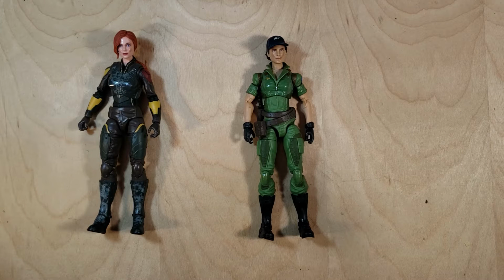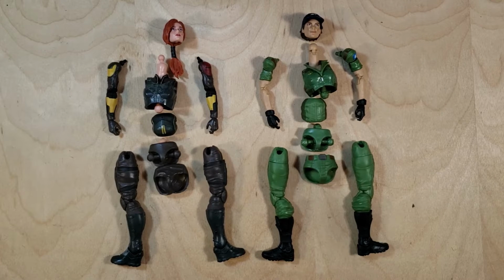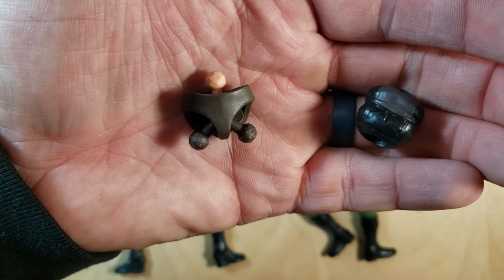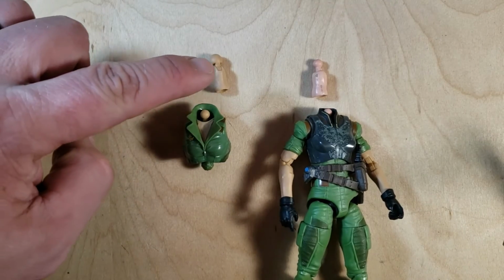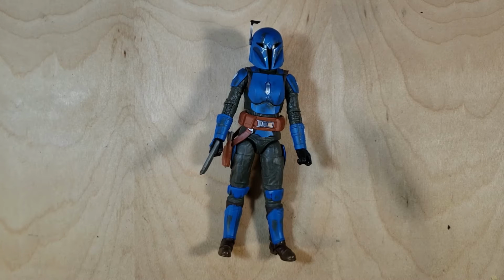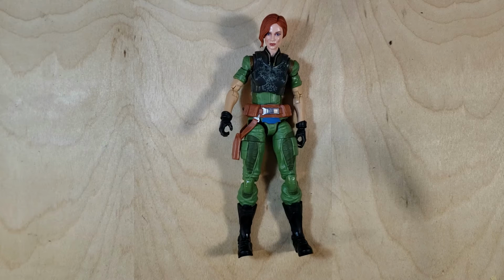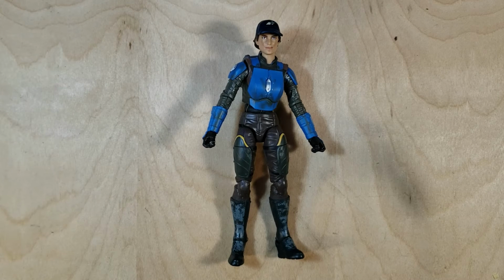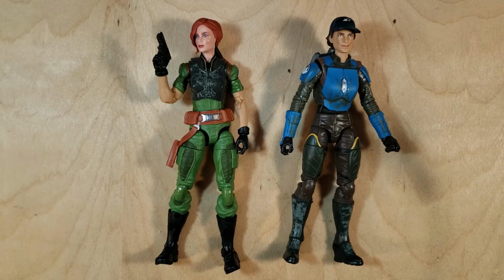Star Wars X GiJoe Classified Female Kitbashing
This video is going to show you how to kitbash 2 GiJoe Classified figures and a Star Wars Black Series Figure.
We will be using Movie Snake Eyes Scarlett, a Lady Jaye Figure of the same line and the Star Wars Black Series Koska Reeves Figures. I will show you what I came up with in my attempt, Please enjoy!